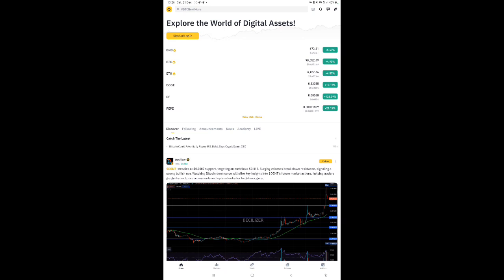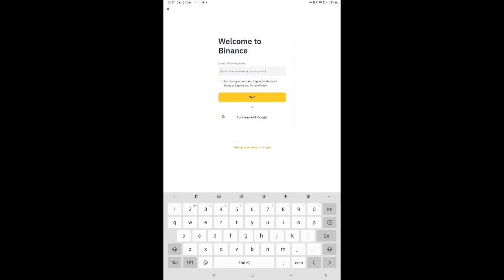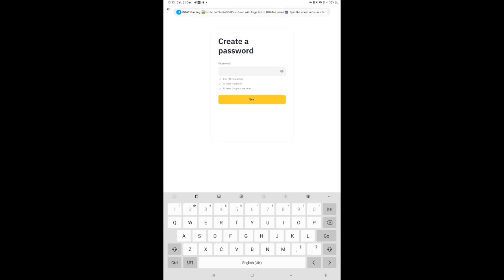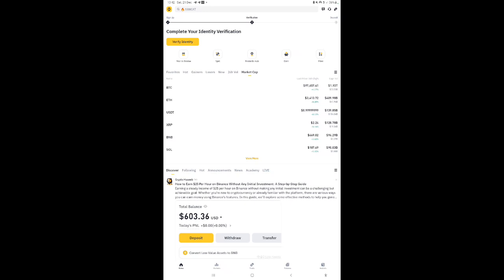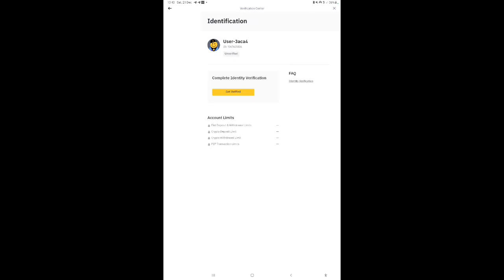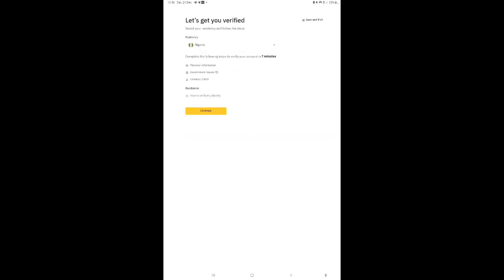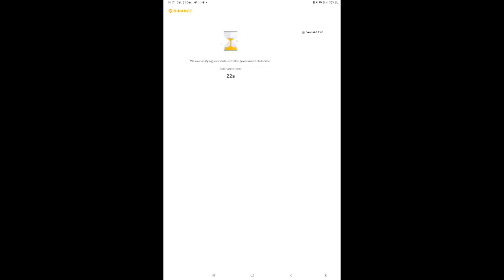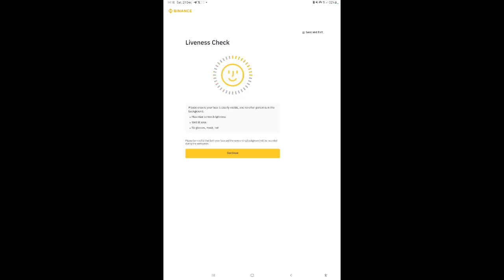How to Register a BINANCE account |Step by Step Beginners Guide!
Click the link below to register a BINANCE account today to experience the beauty of the crypto world.